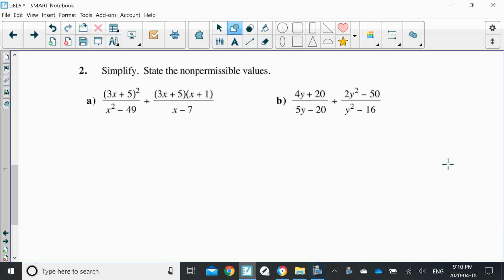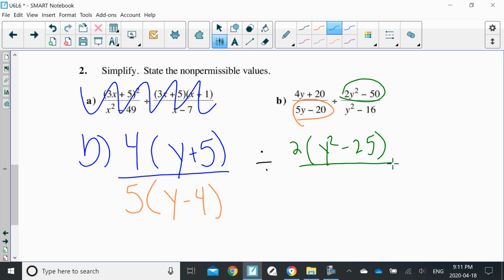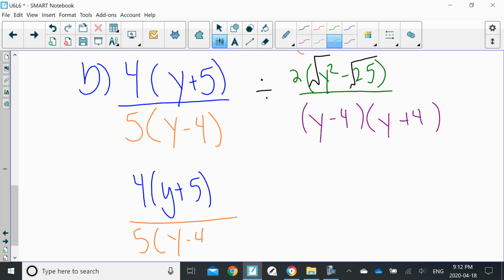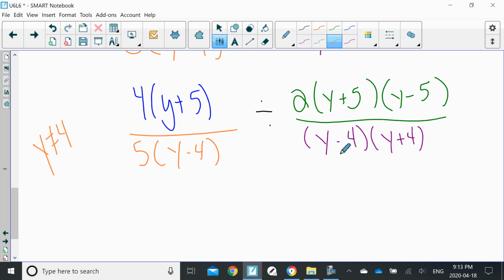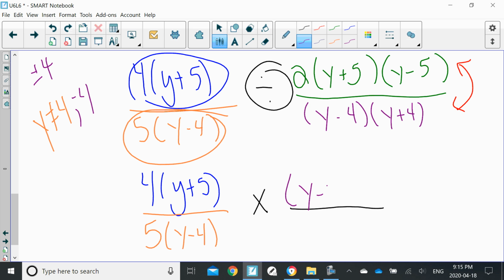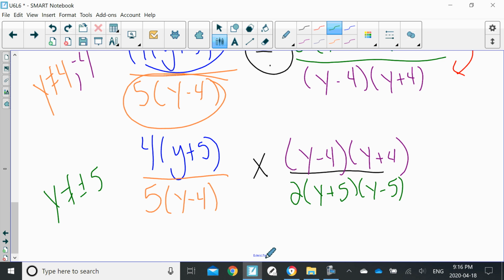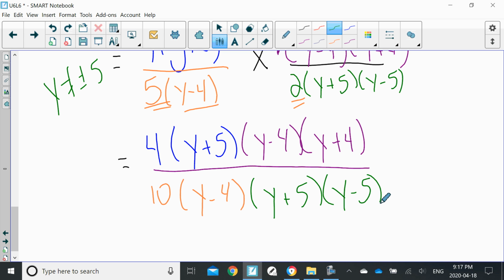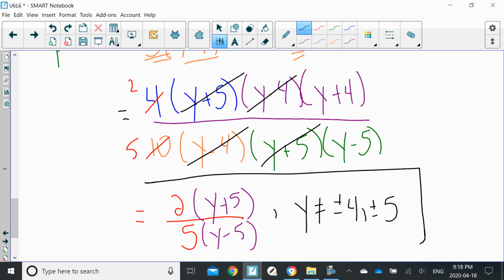Math 20-1 Lesson 6 Question 2b